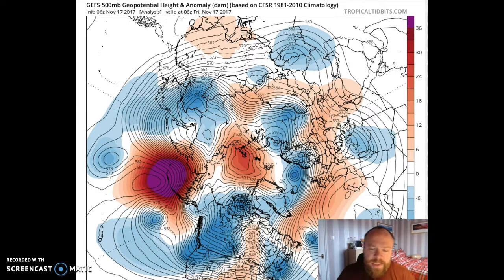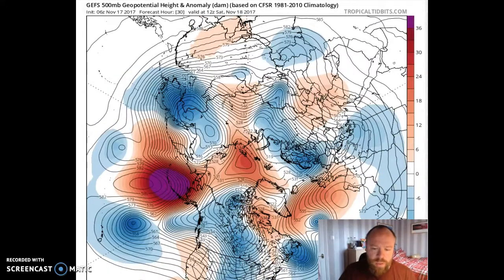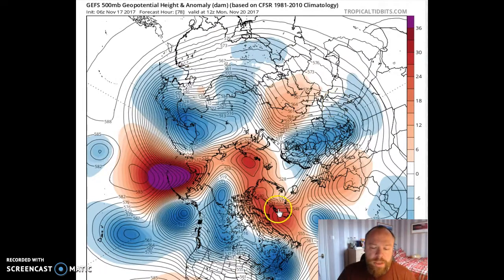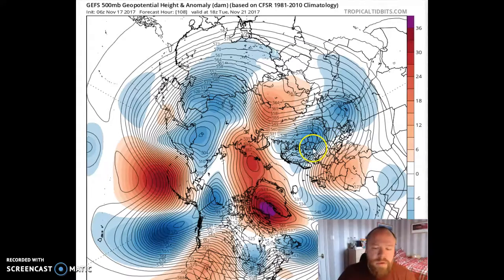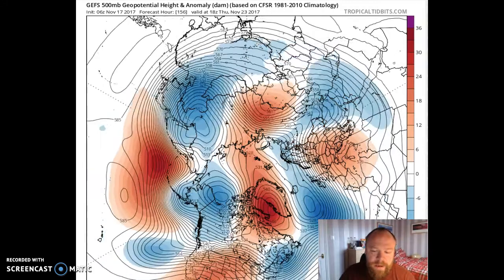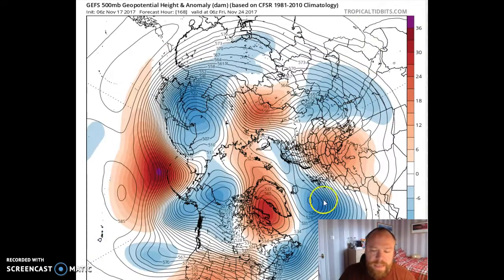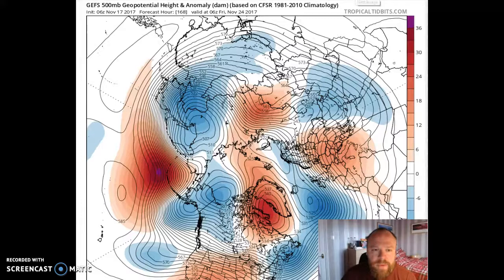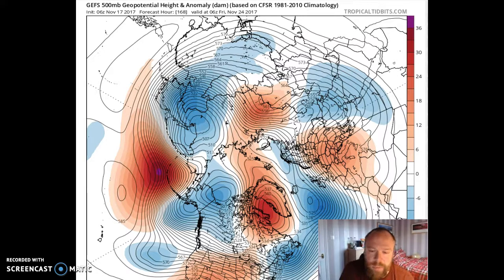In 2017 is long range models worth anything beyond 7 days?